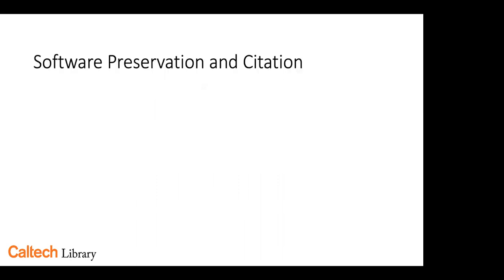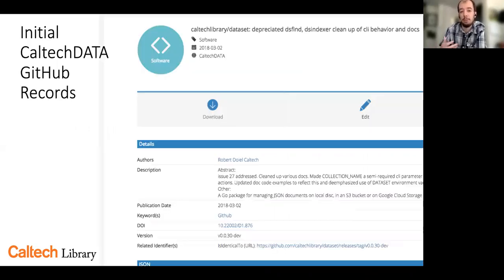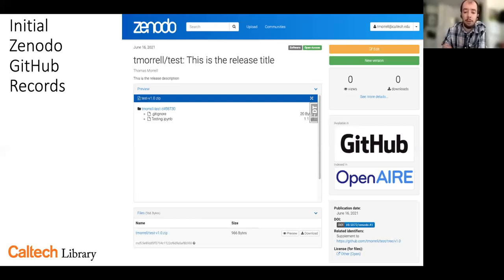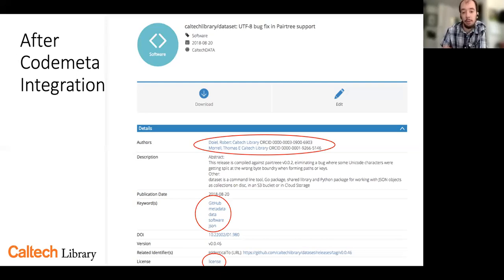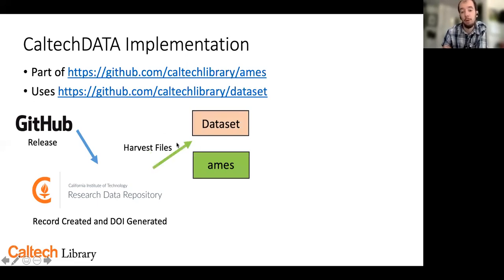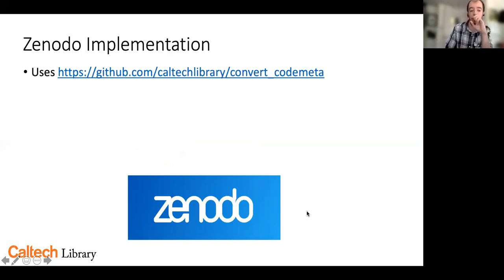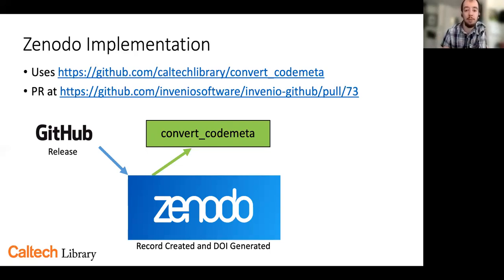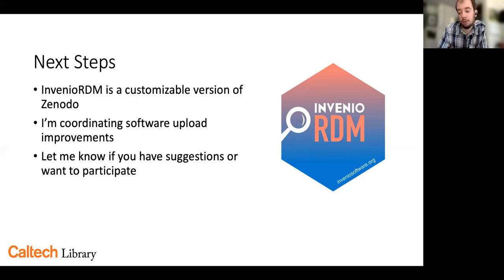SciCodes meeting 2021-06-17: Zenodo/InvenioRDM Codemeta Integration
Presenter: Tom Morrell (Caltech)

Tom Morrell presented the work he has been doing to enrich the software metadata stored by Zenodo, both through an external process and through improving Invenio, using the CodeMeta standard.